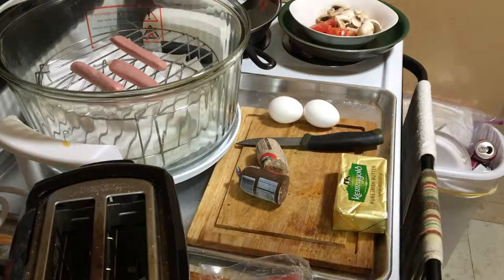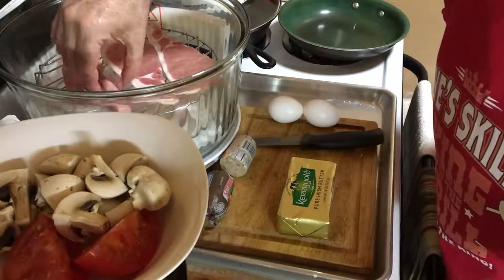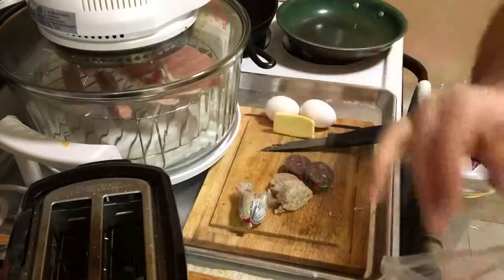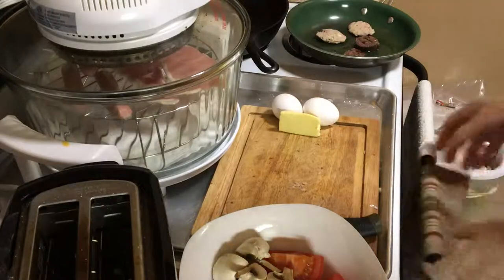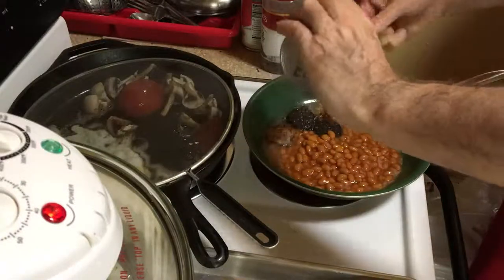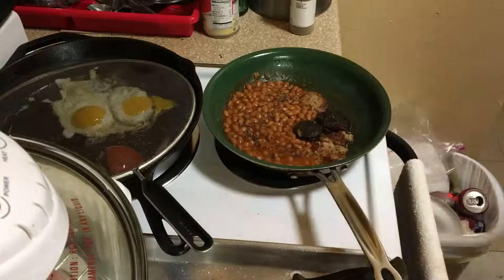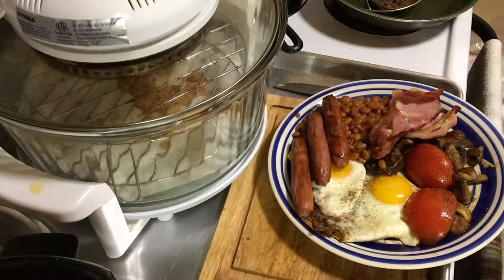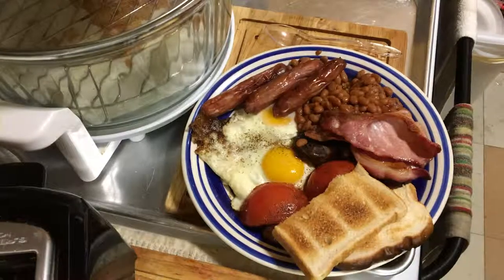New Project Irish Breakfast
2 large or medium eggs
1 large tomato
3 mushrooms
Kerrygold Irish Butter
1 small can of Bush's beans (Heinz is the preferred)

1 package of the Irish Breakfast from Foodireland.com I bought the small one for $22.00 USD plus shipping which may vary depending where you live.